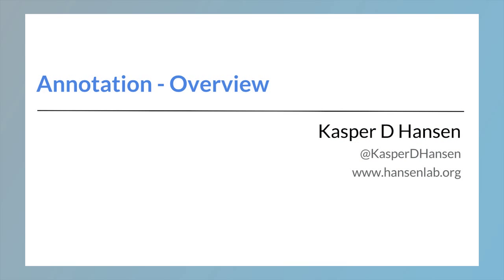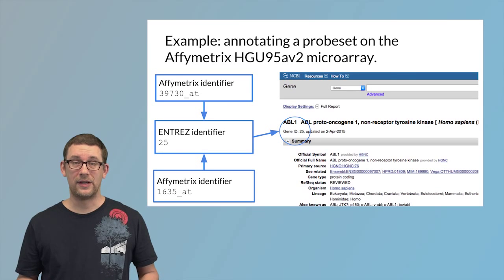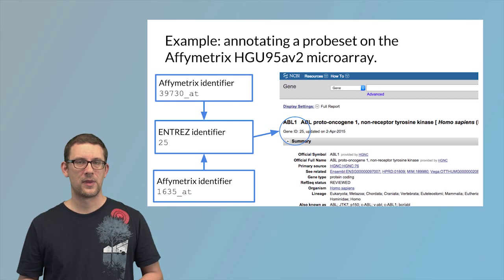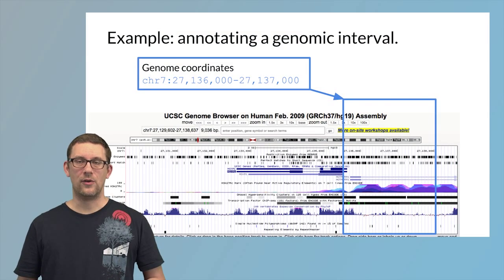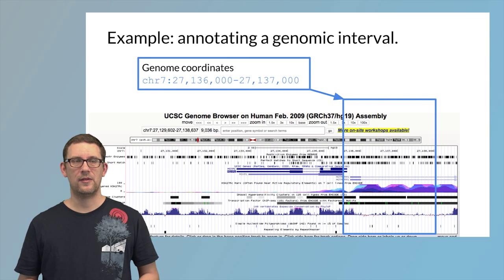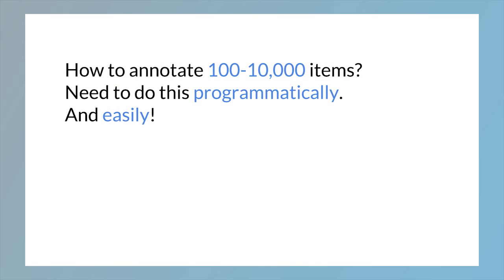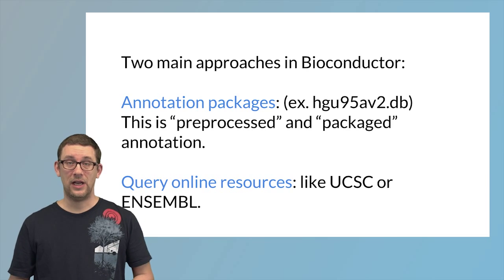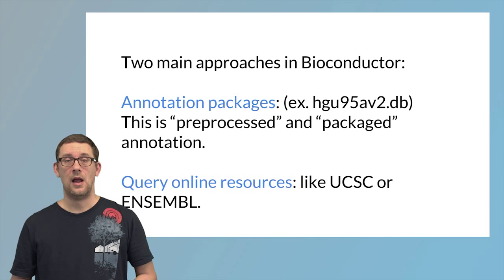Annotation Overview v1